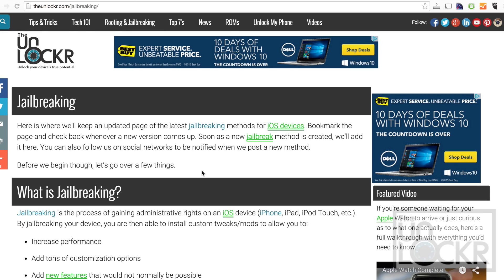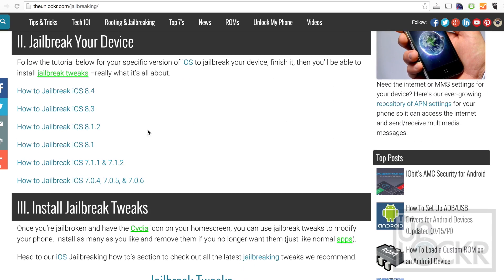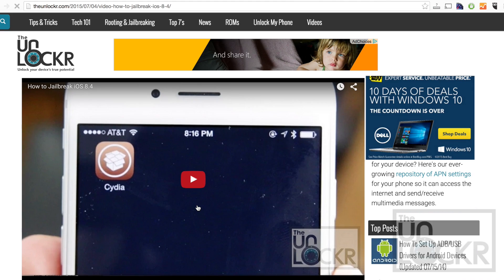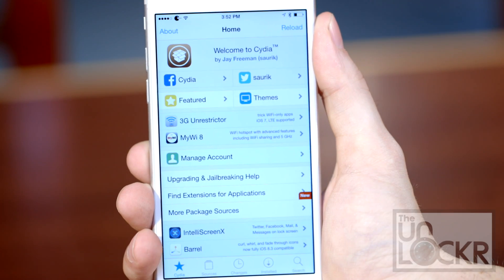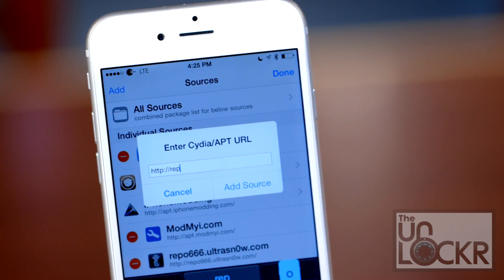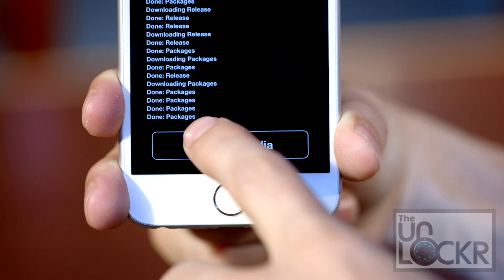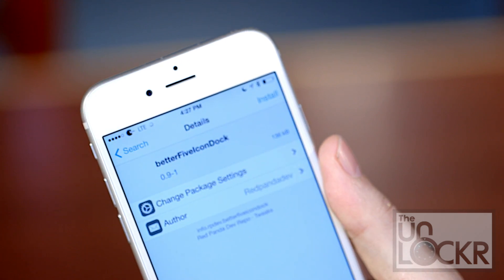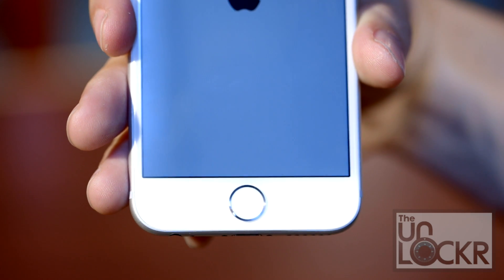How to Add a Fifth Icon to the iPhone Dock (JB Tweak)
Link to the Written Procedure/Downloads for this Video:
*CLICK SHOW MORE FOR MORE RESOURCES!

Video Description:
Sometimes four icons in the dock won't cut it. Here's a jailbreak tweak to get a fifth icon for the dock on your iPhone.